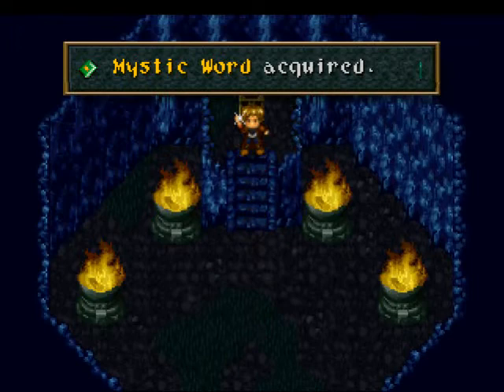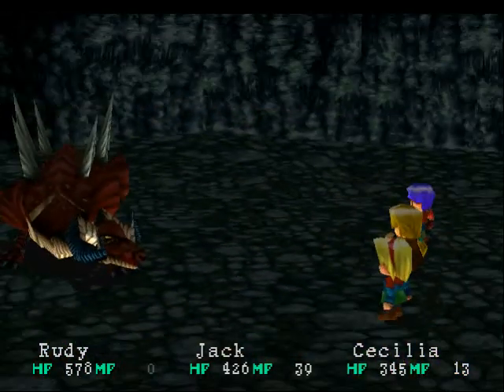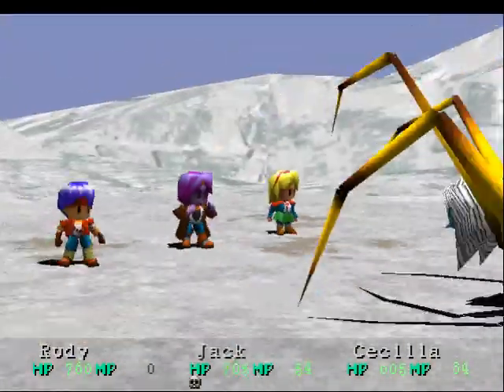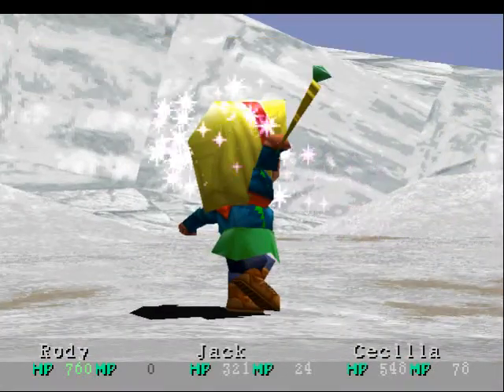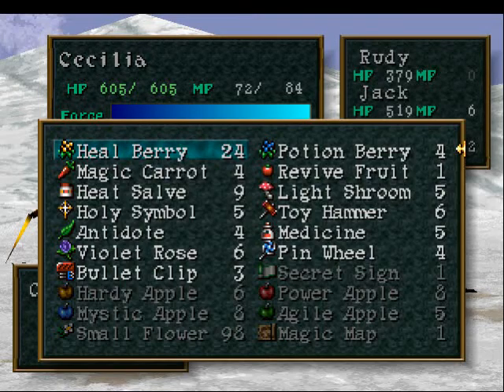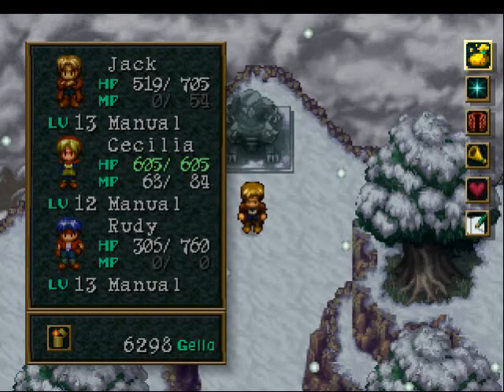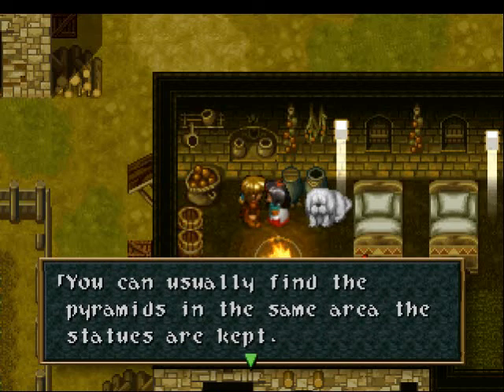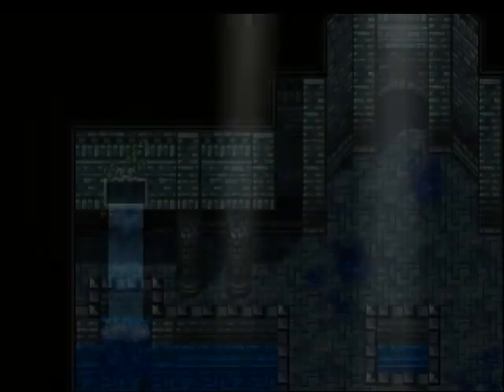Let's Play Wild Arms! 11: Ugliest Spider Ever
We finish up Mt. Zenom and find ourselves fighting. . an arachnophobe's worst nightmare!